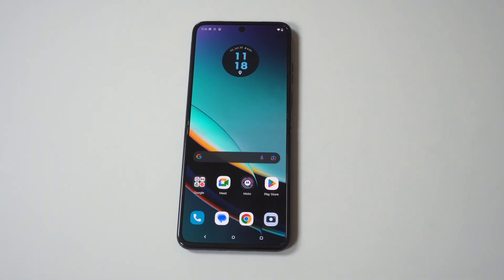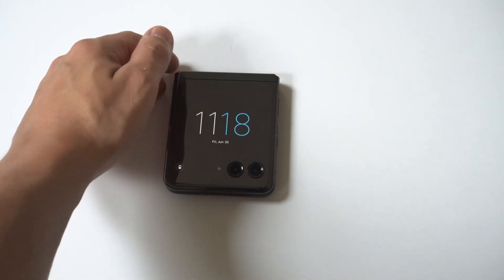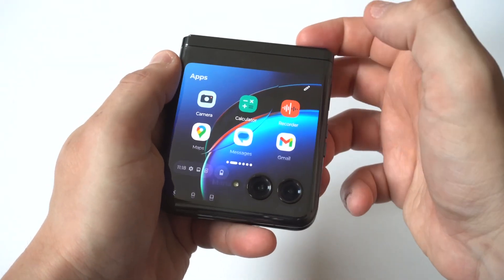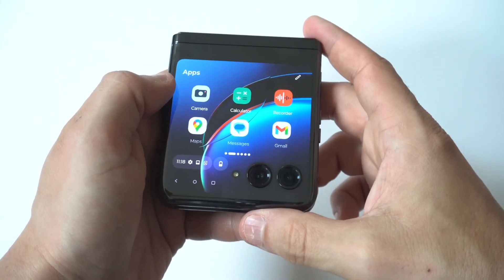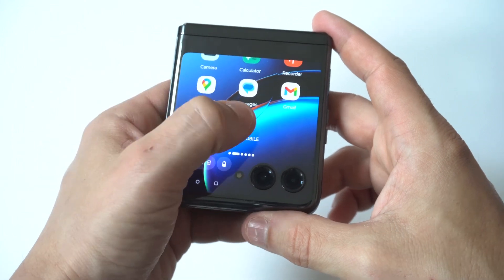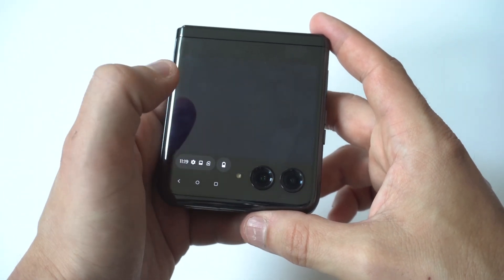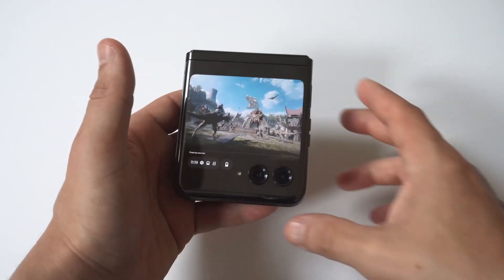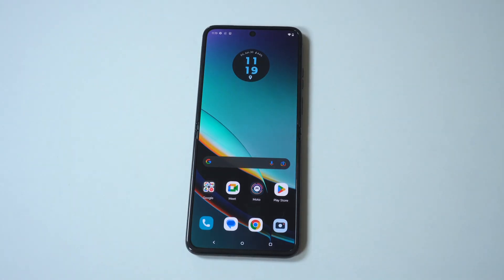How To Add Apps to Motorola Razr Plus / 40 Ultra Cover Screen - Easy!